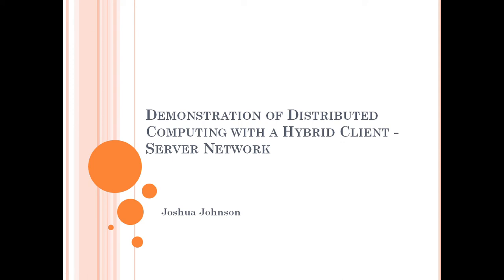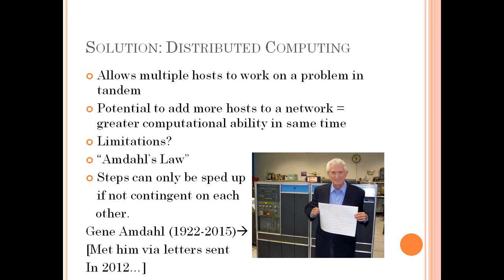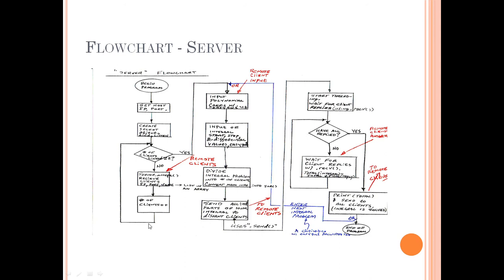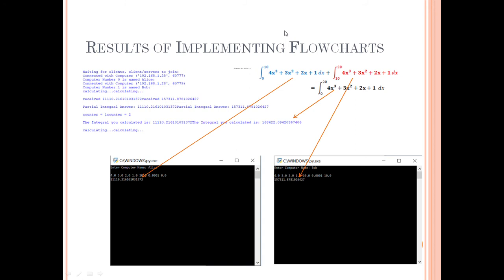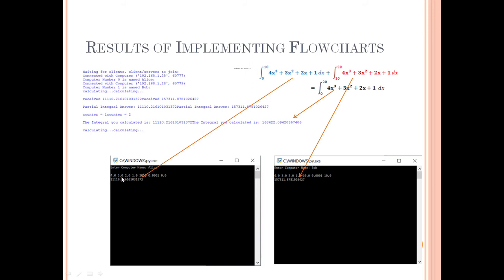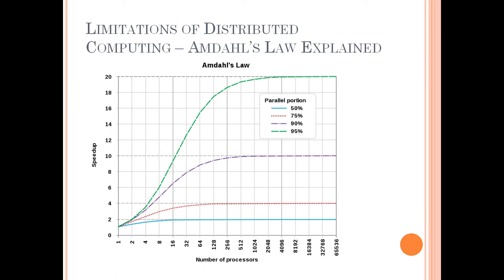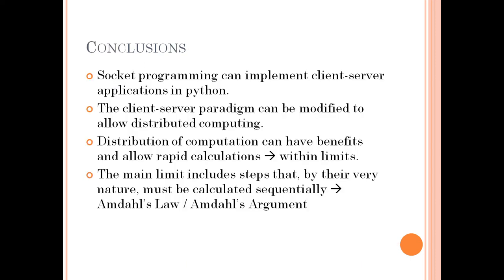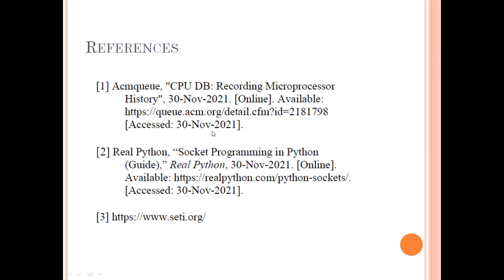Final Presentation - Socket Programming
This video documents the final presentation for network architecture, fall of 2021. The video shows my work on a hybrid client server network that (roughly speaking) implements a crude form of distributing computing - in the instance of numerical integration calculations. Enjoy!